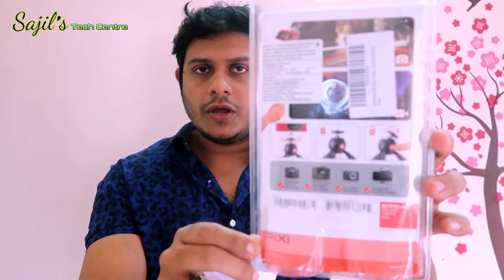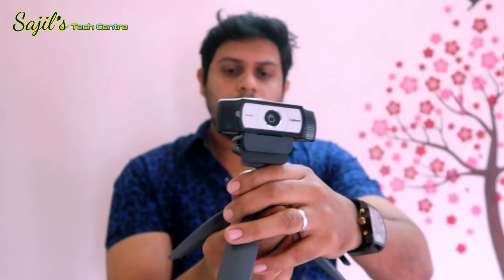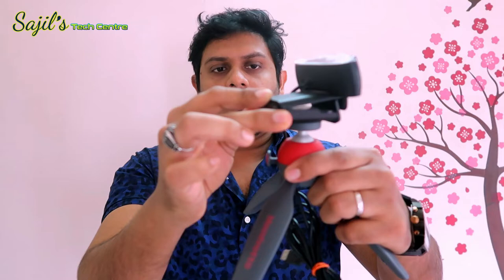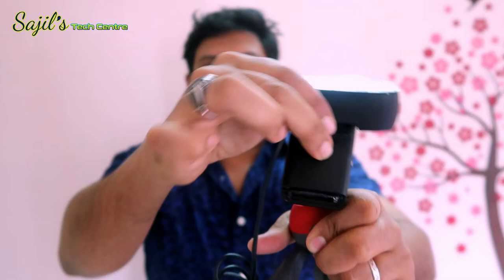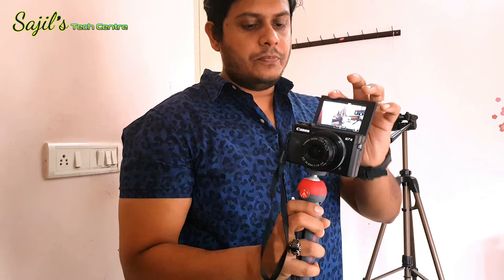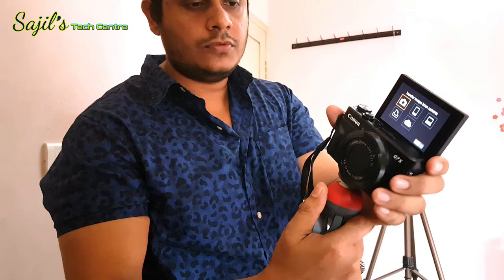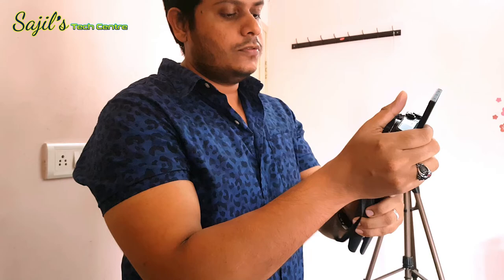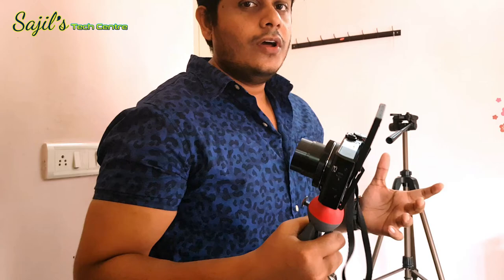Cheap and Smart Tripod for Youtube Vloggers | Manfrotto Tripod Reveiw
In this video i am unboxing Manfrotto tripod, which is light weight with a movable head. Most of the vloggers are using this Tripod and its price starts from Rs.1440

Type Manfrotto Tripod on amazon search box